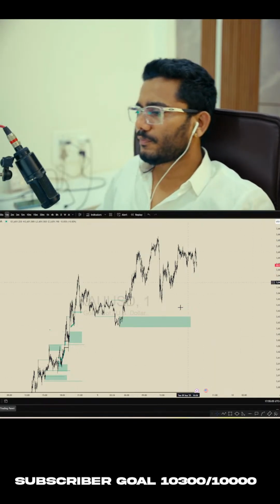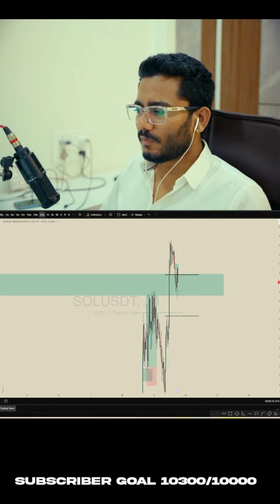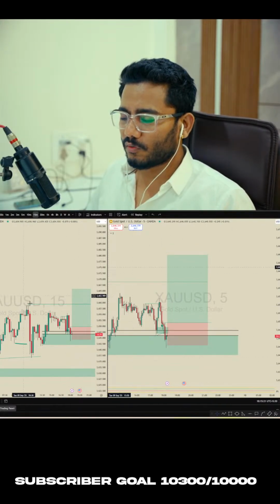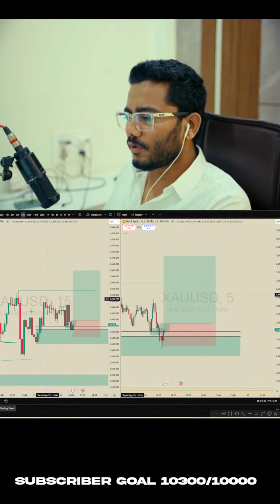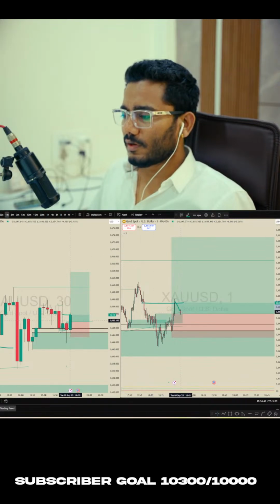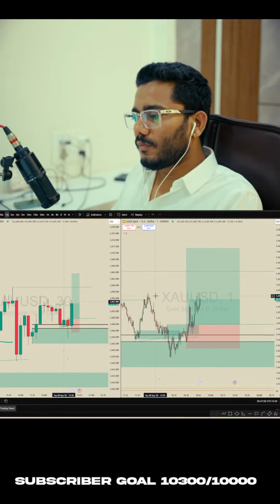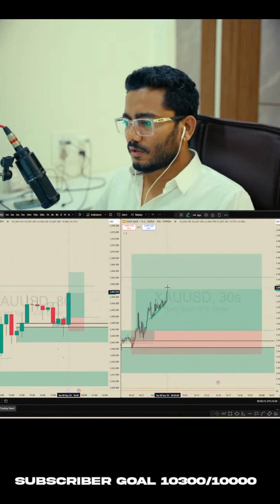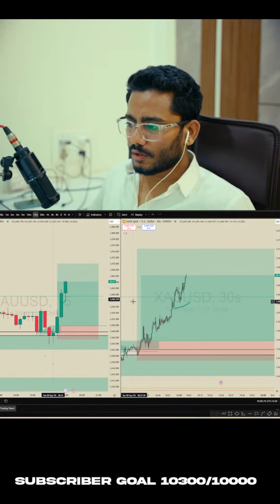ICT Smart Money Concepts in Action: Live Trading Breakdown 9 sept 2025 (Portrait)